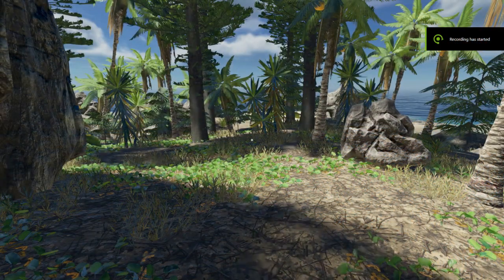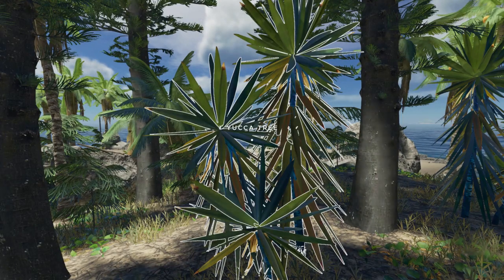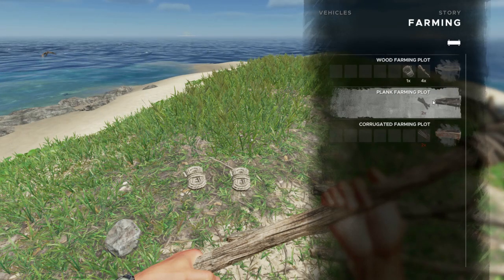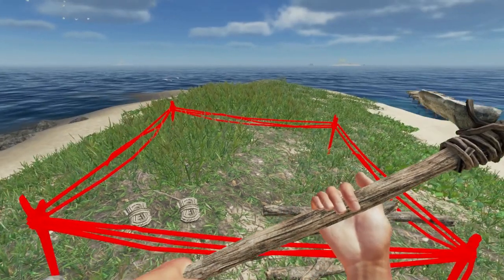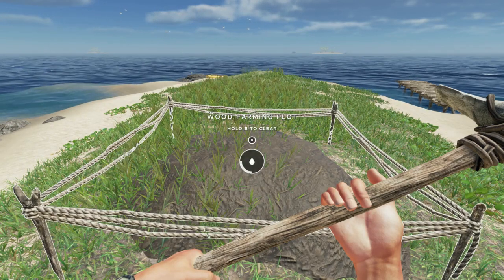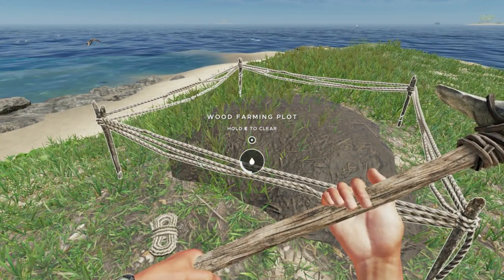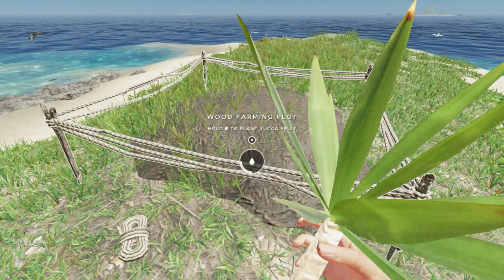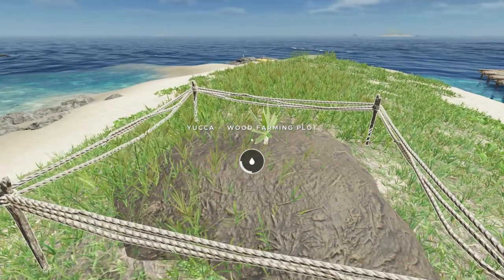Stranded Deep Farming Plot Tutorial (Yucca Farm)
In this short Stranded Deep tutorial I'll show you how to craft a farming plot, how to keep it watered, and how to 'plant' your plant. In this case we'll use a Yucca Fruit to grow a Yucca tree. Planting a yucca tree will give you a steady supply of fibrous leaves you can use for lashings and to to fuel a water still.